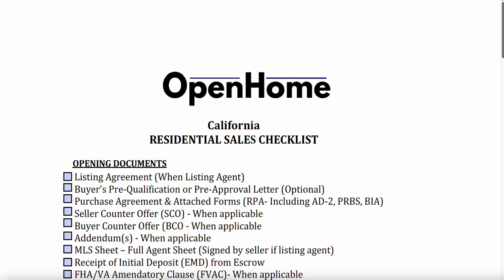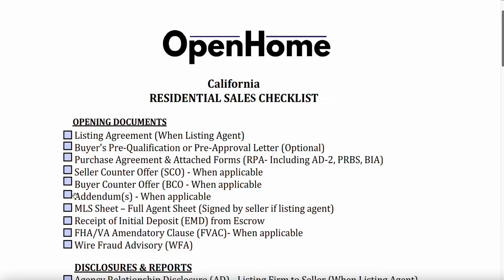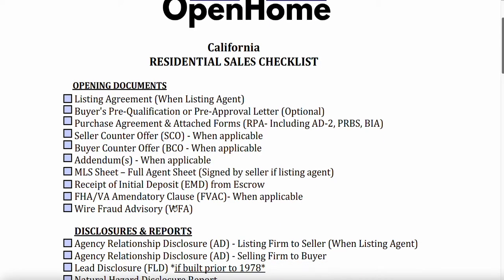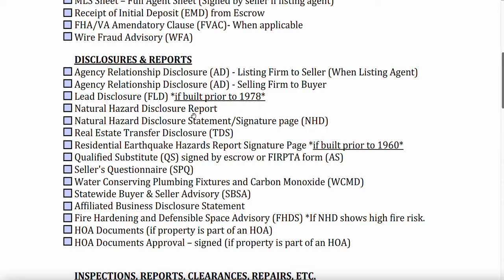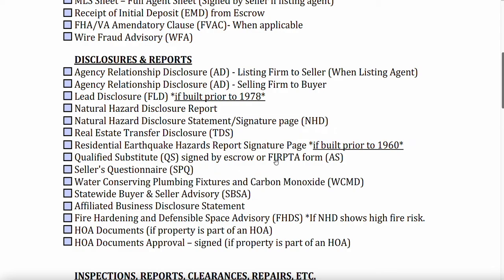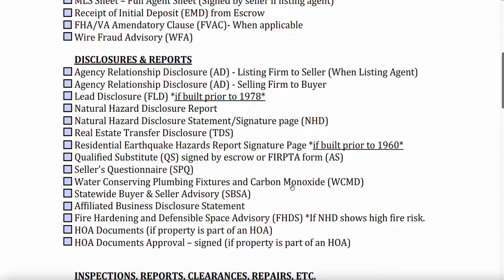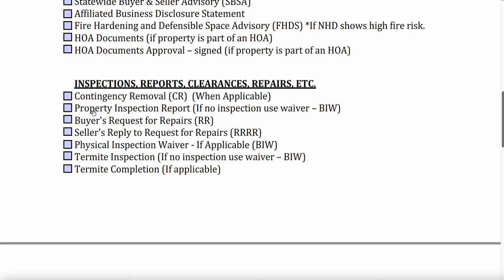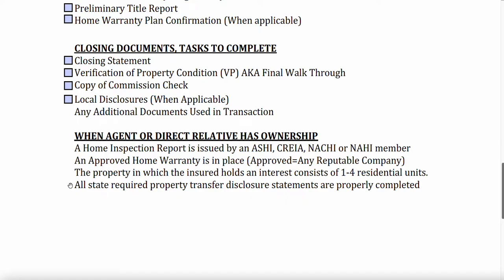Real Estate Closing Checklist - California Transaction Paperwork